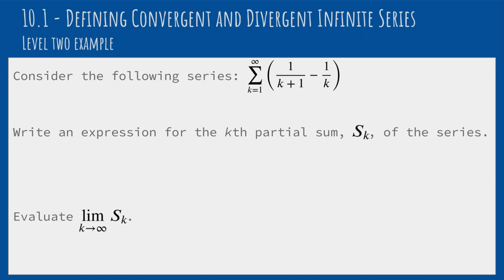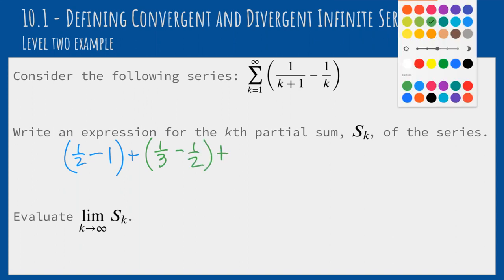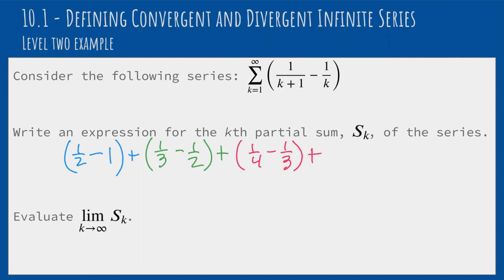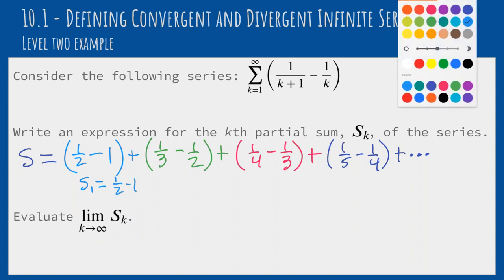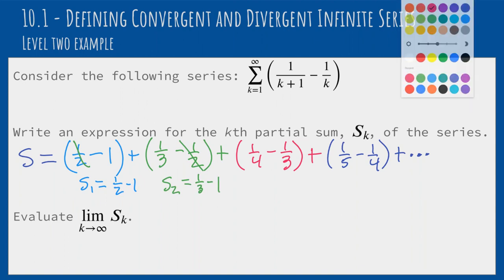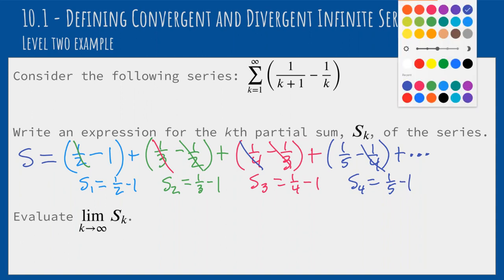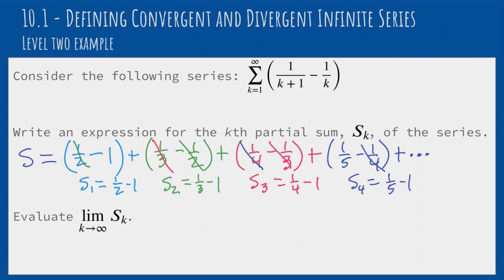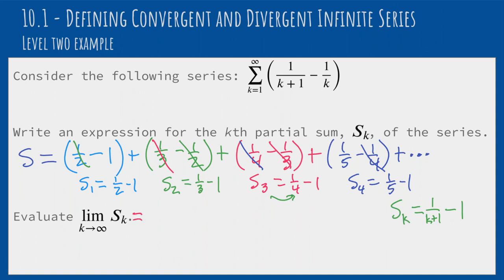10.1 - Series Convergence Example using Partial Sums #2